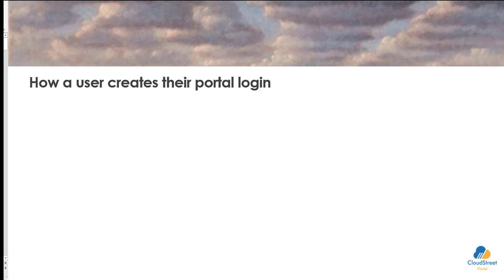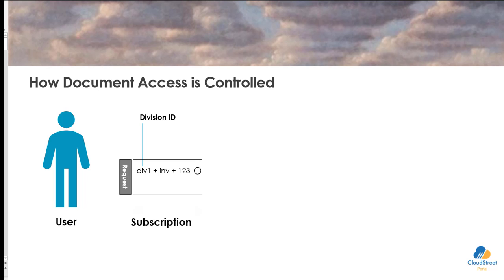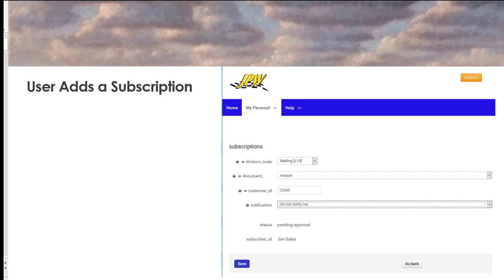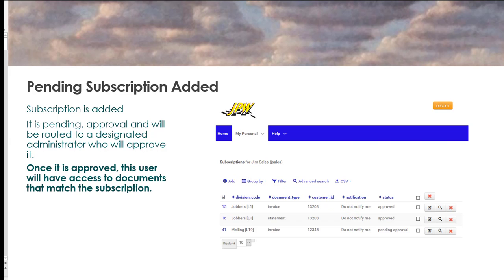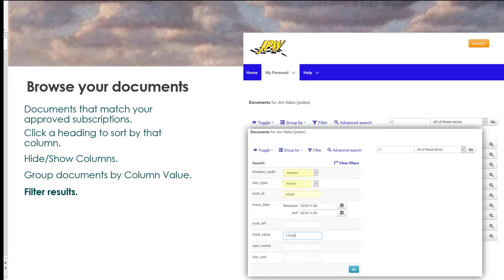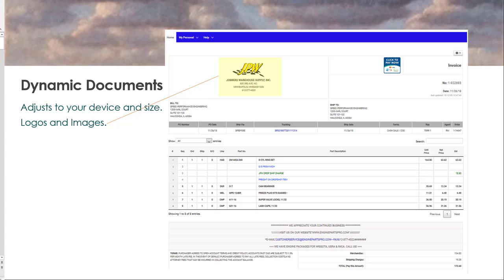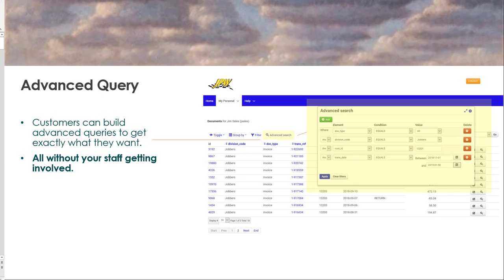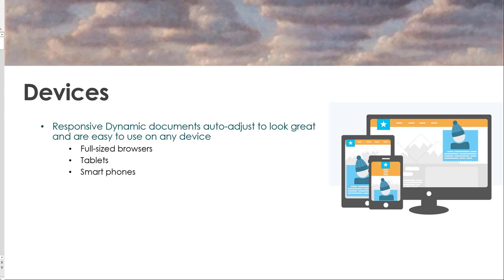CSP 4.0 - User Experience Demonstration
This video demonstrates concepts and features related to the user experience within Cloudstreet Portal 4.0.